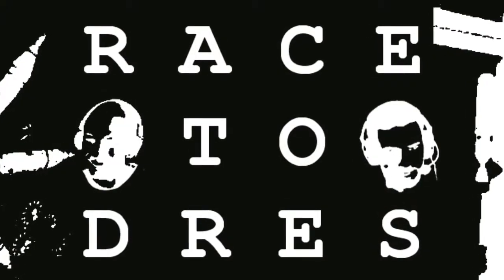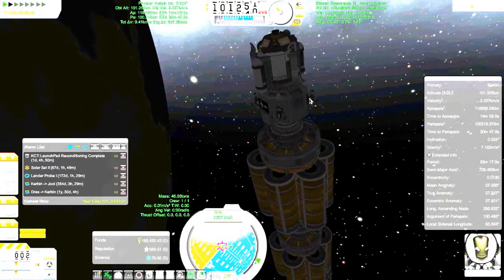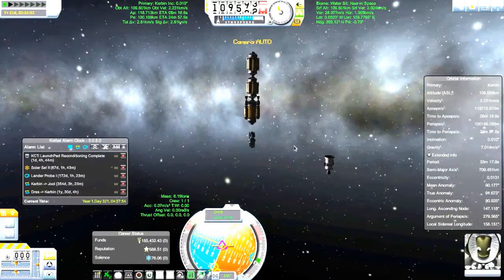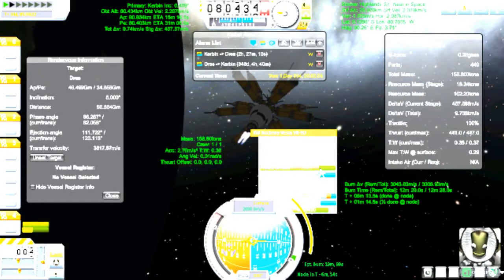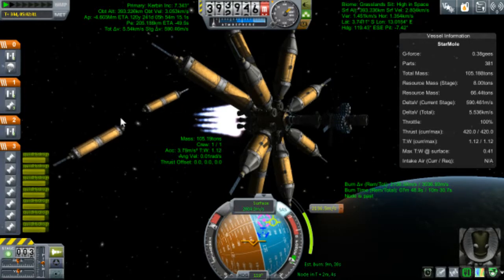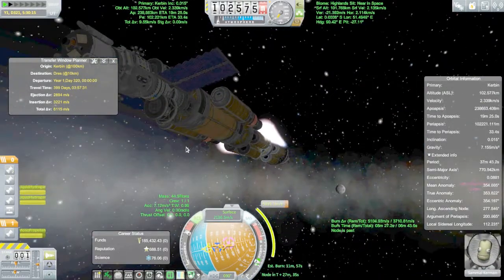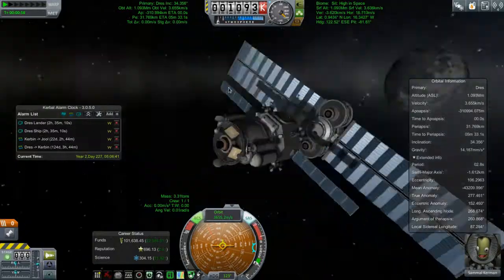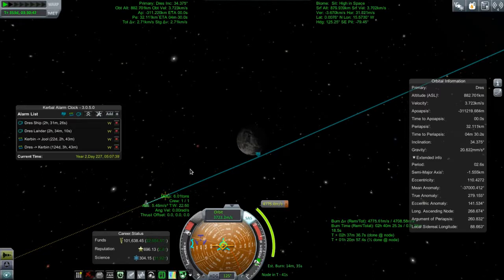Race to Dres Ep4 Finale, Kerbal Space Program, KSP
The stunning finale, with guest and challenger Dru. We'll go toe to toe to decide the Race to Dres championship! Don't miss one frame of the riveting manuver node adjustments as these two competitors blunder their way into (and occasionally out of) orbital shenanigans.

Thanks to the mod makers that made this series possible.